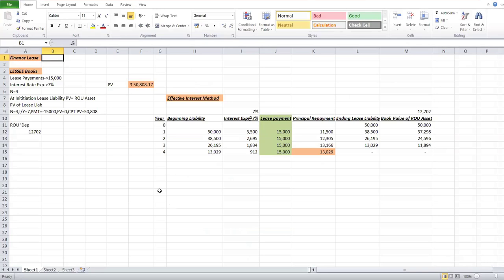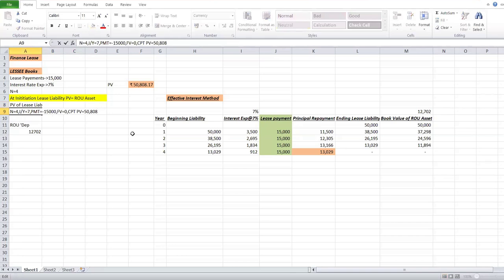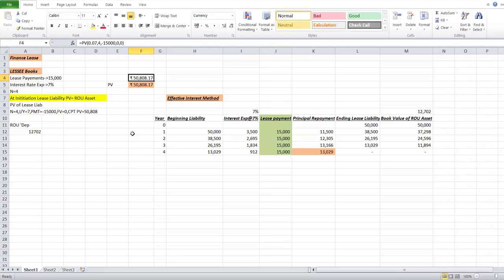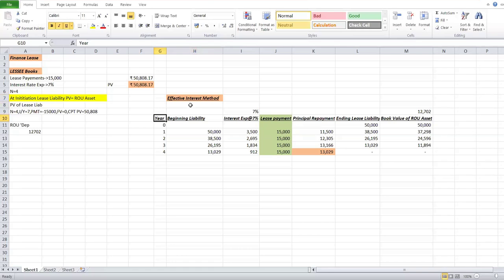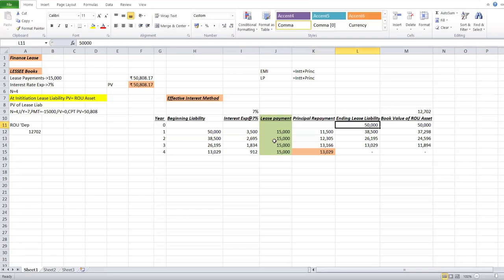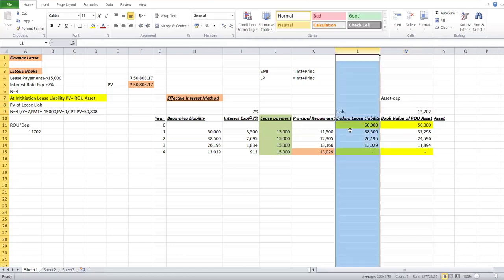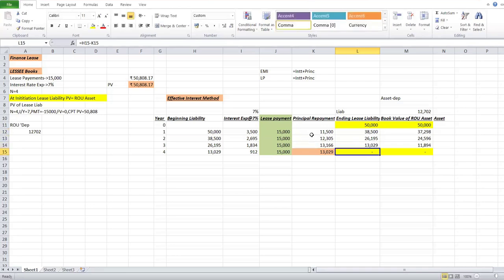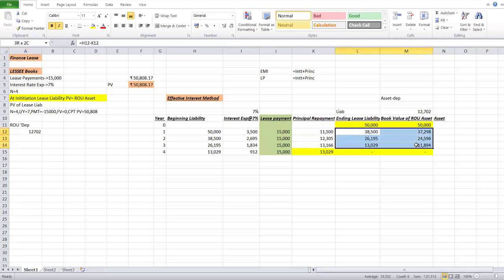Finance Lease and Effective Interest Method Explained | Corporate Finance Institute India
In this informative video, Corporate Finance Institute India dives deep into the concept of Finance Lease and the Effective Interest Method. Understanding these financial concepts is crucial for accurate financial reporting and decision-making in any business. This video will guide you through the intricacies of finance leases, how they are structured, and how to calculate interest using the effective interest method.

🔍 What You Will Learn:

    Definition and characteristics of Finance Leases
    How the Effective Interest Method works
    Step-by-step calculations for finance leases using the effective interest method
    The impact of finance leases on financial statements